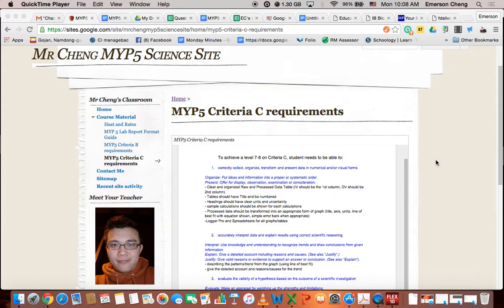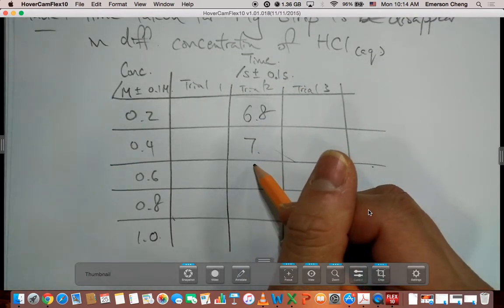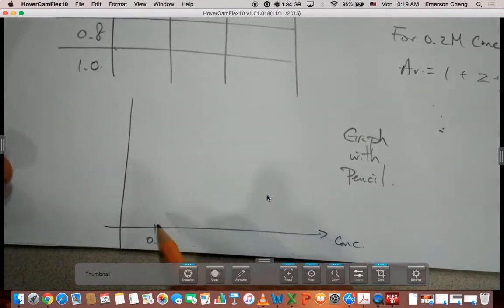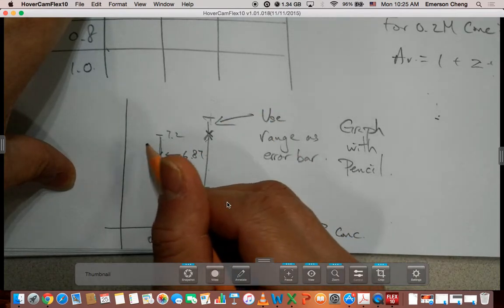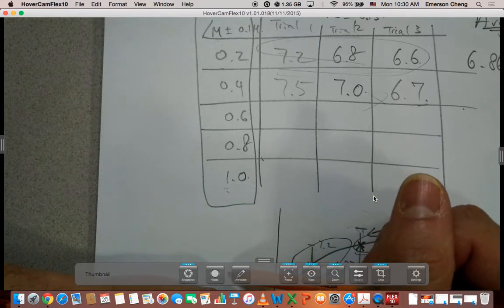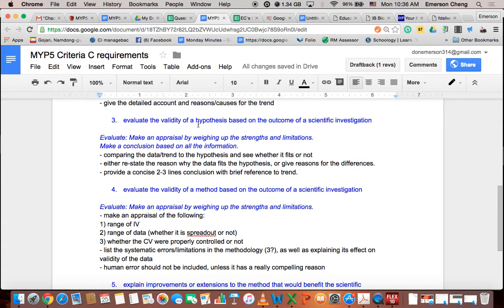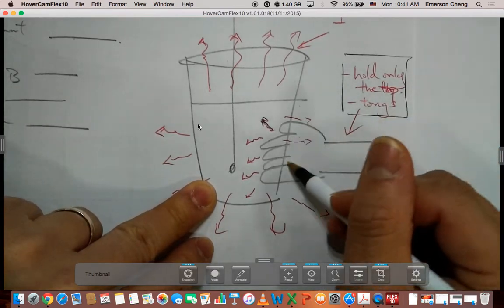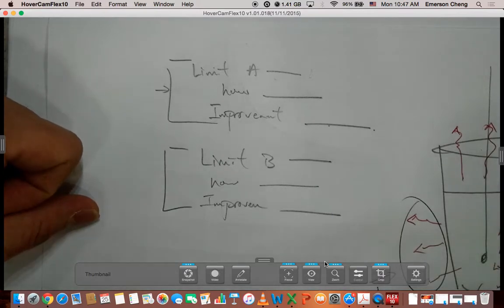Expectation of Chem Criteria C Summative